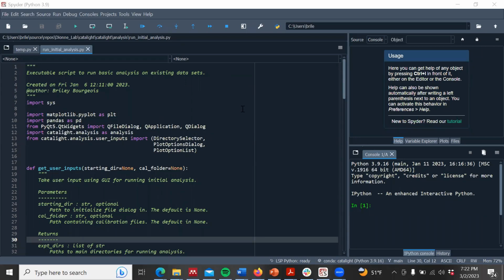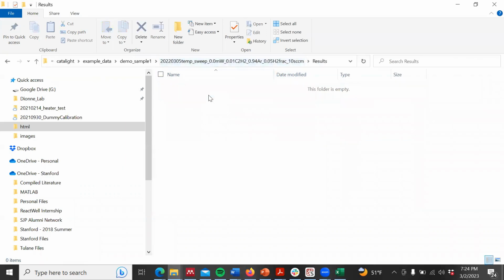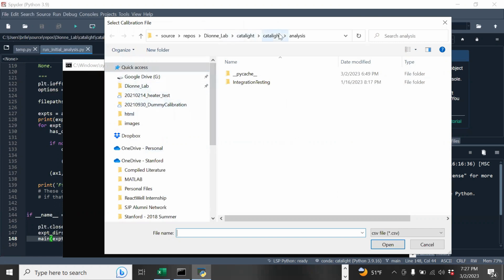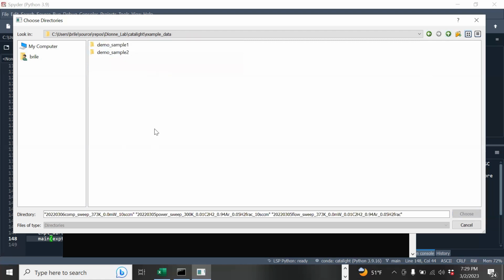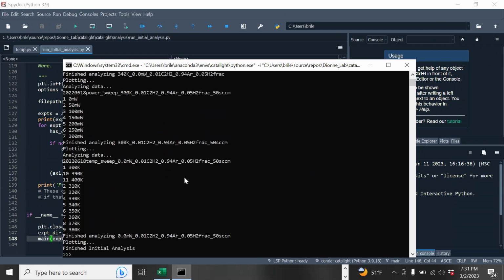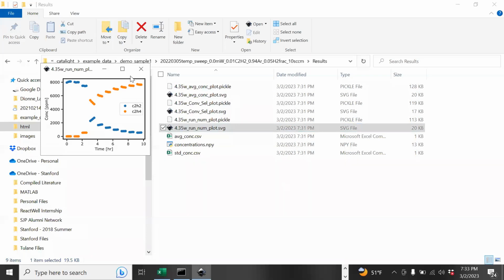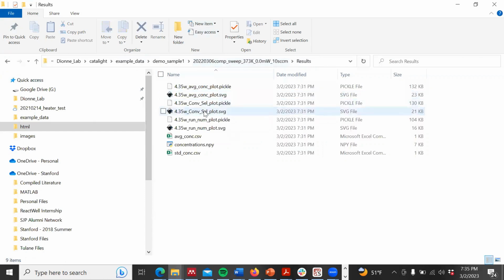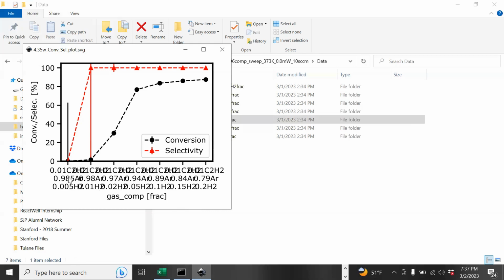Catalight: Initial Data Analysis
This tutorial video covers how to use Catalight to analyze gas chromatograph datasets that were also collected using the toolbox.

Catalight is an automated photoreactor system and data analysis toolbox developed in the Dionne Lab at Stanford University.